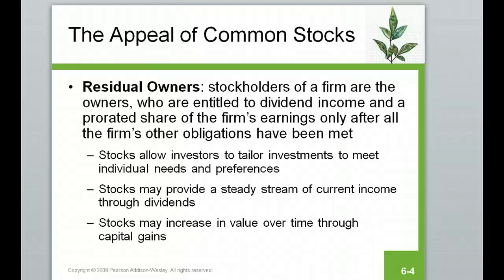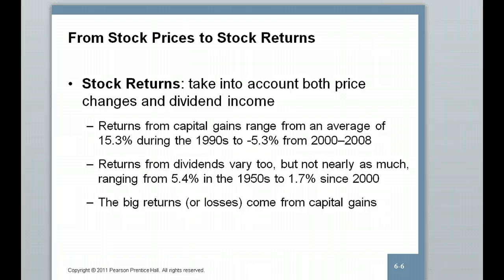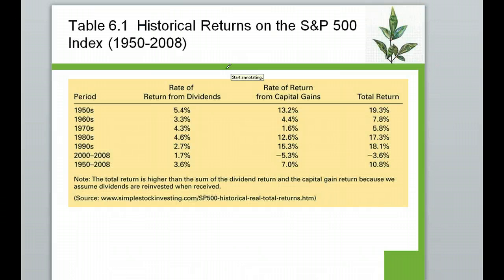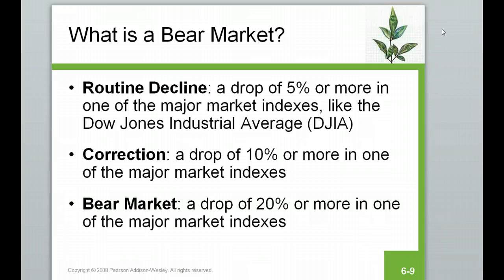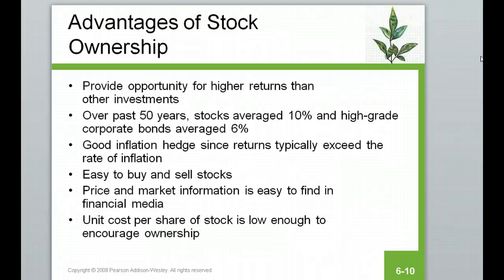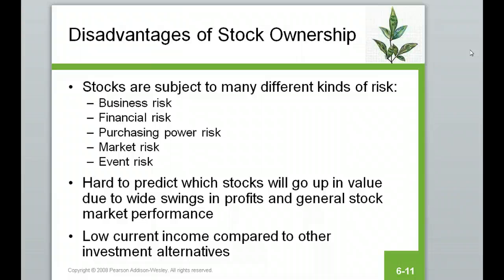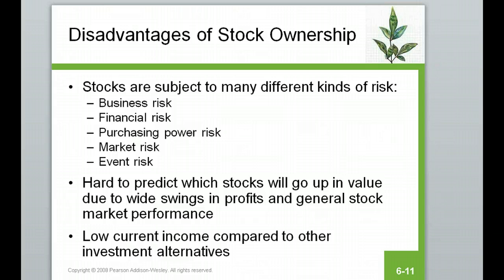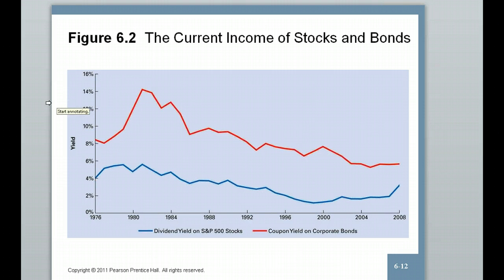Common Stock Investment part 1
Stock Investing